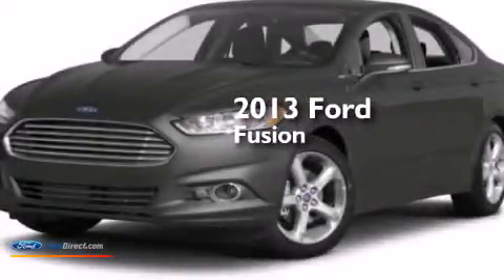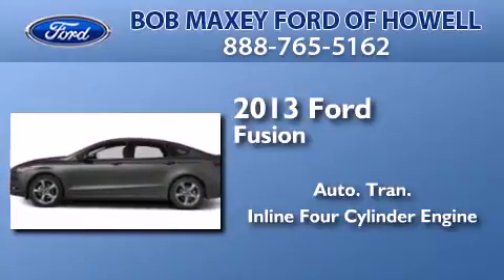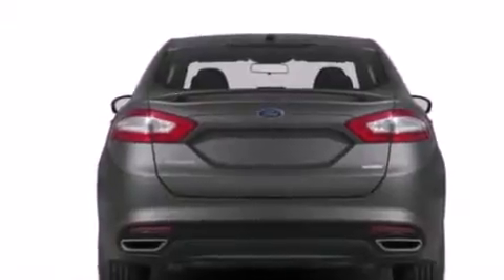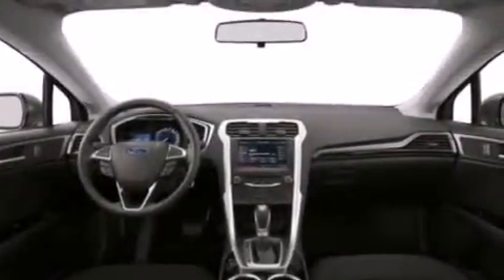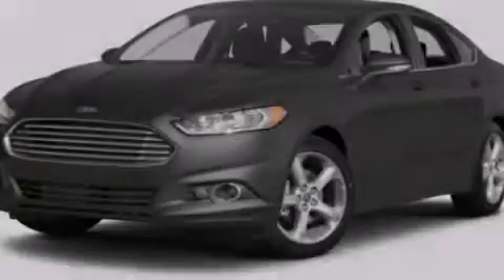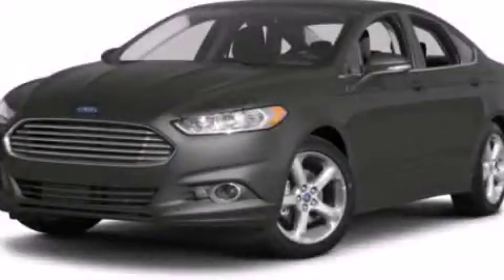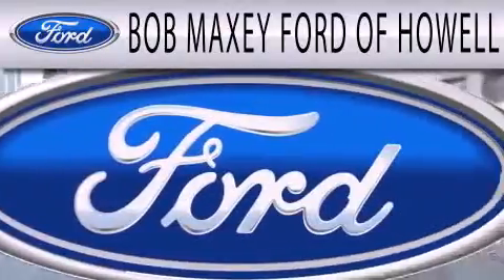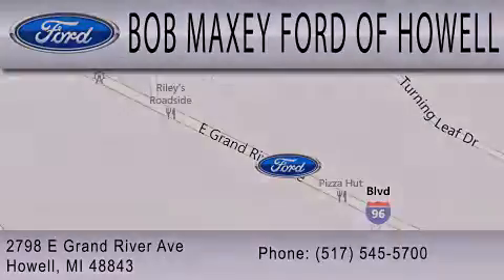2013 FORD FUSION Detroit MI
We have been honored to serve the Detroit MI area , we promise that your experience at our dealership will exceed your expectations ! Year : 2013 Make : FORD Model : FUSION Engine : 1.6L I4 16V GDI DOHC TURBO Trans . : 6-SPEED AUTOMATIC Exterior : INGOT SILVER METALLIC Stock : HD1630 Bob Maxey Ford of Howell, Inc. 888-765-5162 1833 East Jefferson Ave.